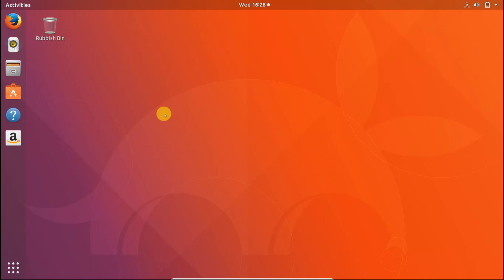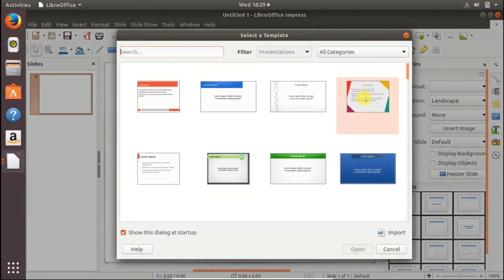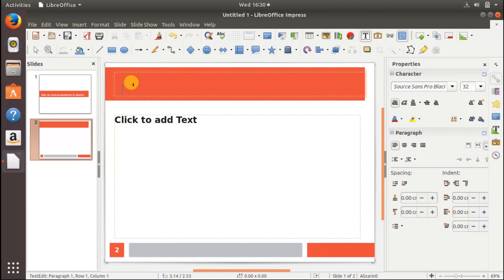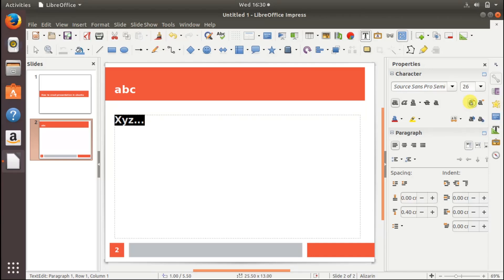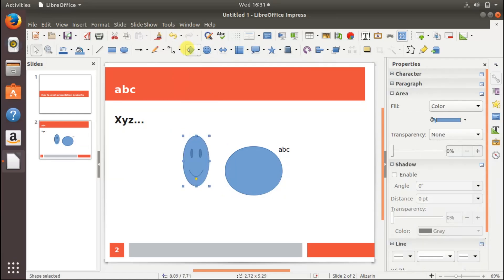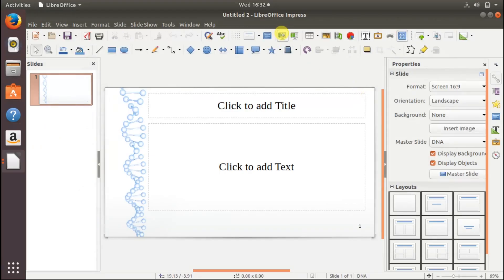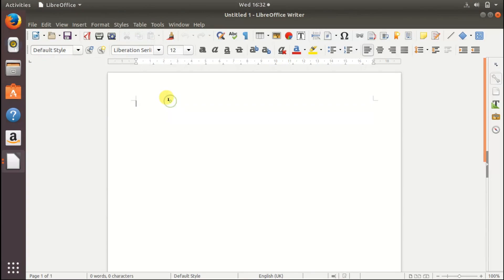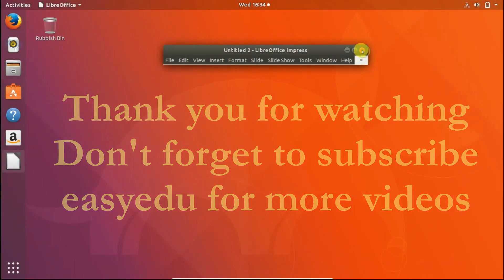Creating presentation using word and Excel in Ubuntu linux operating system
How to creat presentation in Ubuntu or linux operating system.
What is alternative solution for microsoft word?
How can we use excel in Ubuntu does it work in ubuntu watch this video till the end to get answers and solution for your presentation documents and sheet or mathematical formula in library office on ubuntu operating system.